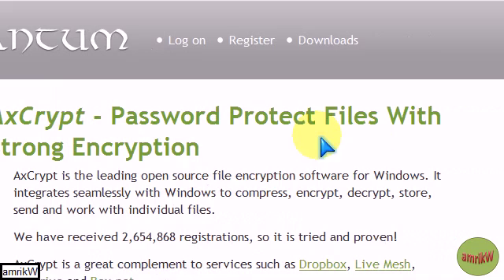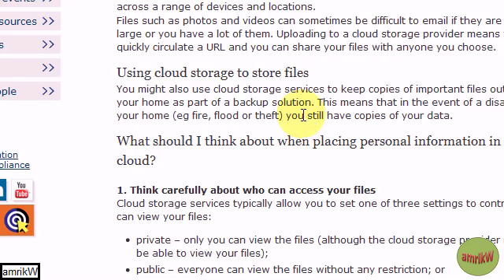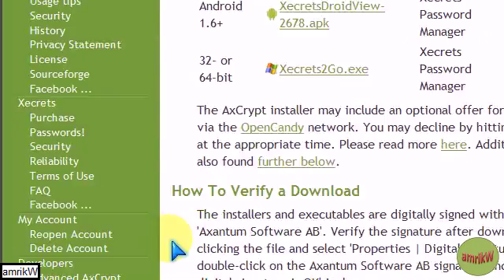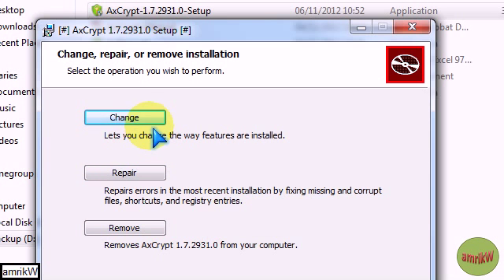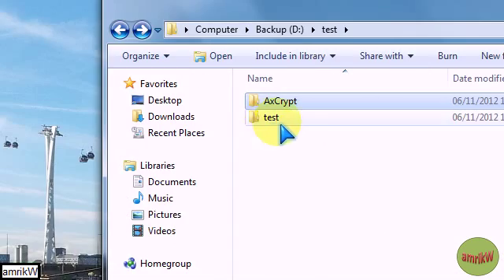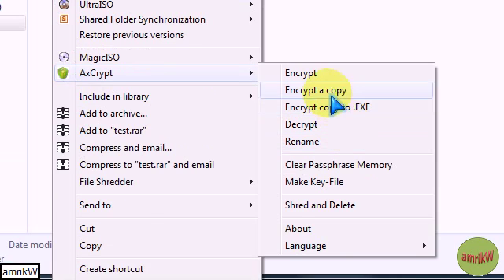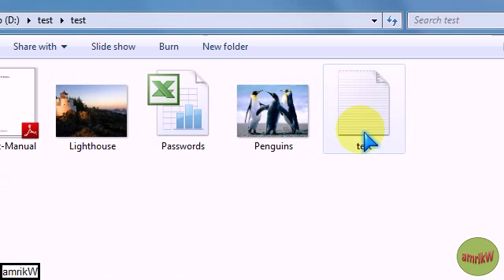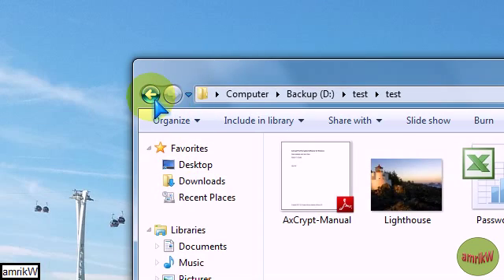Secure encryption for windows PC or cloud storage with Free AxCrypt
AxCrypt is a free open source windows software that can lock and unlock your Windows files using strong encryption. It integrates seamlessly with Windows to compress, encrypt, decrypt, store, send and work with individual files. Files can be renamed to random characters quickly, and reverted back to their original filenames. Secure way to use a cloud storage service is to encrypt your files before they leave your computer. where you can find more detailed information on it. AxCrypt is free for all to use, Donations are always appreciated - for info [Backup first before installing and using and ensure you are confident in its features to be safe]